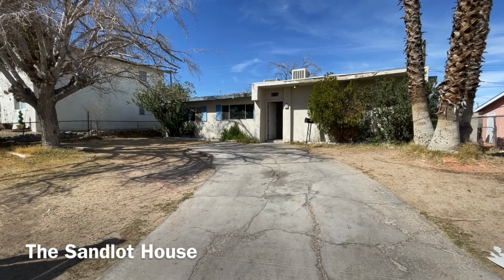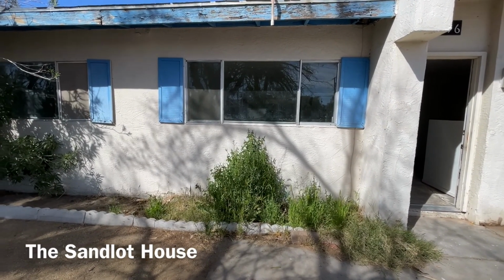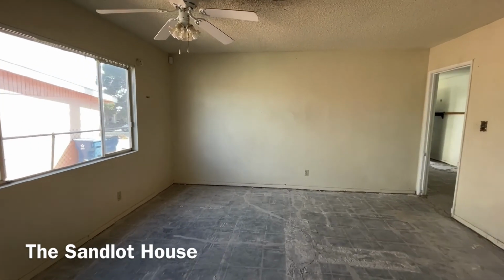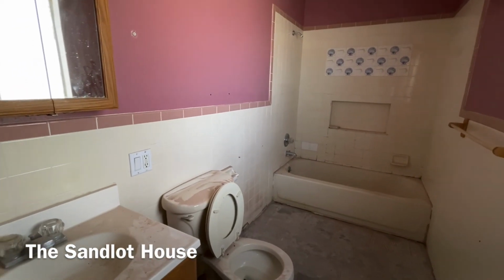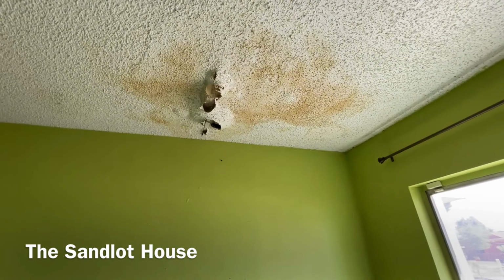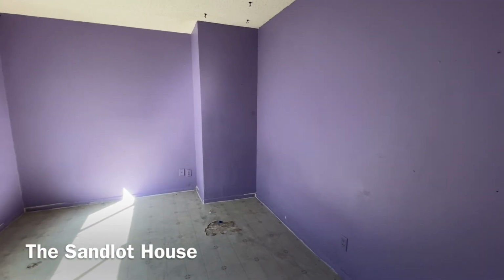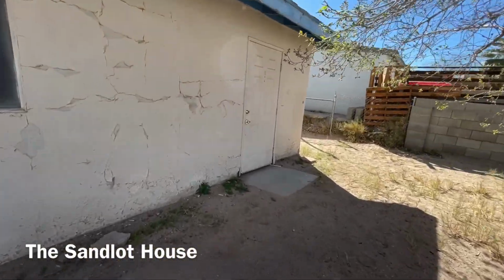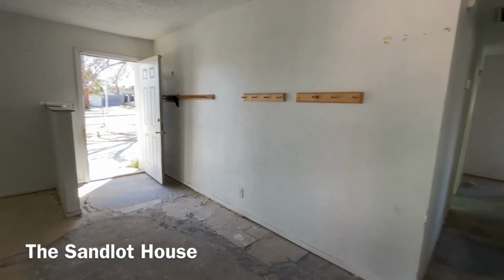The Sandlot House: The Process Of Renovation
I call this property "The Sandlot House".  All of the floors were removed to show the settlement cracks in the slab foundation.

Apparently, the houses on the street have settlement issues because of the "sand-like" soil that the house sits on.

Want to invest in real estate but don't know where to start?  We create opportunities for people to invest in real estate who may not have the time, money, or experience to successfully do it themselves.

The Willis Team LV
Remax Advantage
Jameen Willis
S.0187743/PM.0167755

Listing Courtesy of Mitchell Schwartz with Keller Williams Market Place

* I am not a CPA, attorney, insurance, or financial advisor and the information in these videos shall not be construed as tax, legal, insurance, construction, engineering, health and safety, electrical or financial advice. DO NOT make buying or selling decisions based on The Willis Team LV videos. If you need such advice, please contact a qualified CPA, attorney, insurance agent, contractor/electrician/engineer/etc. or financial advisor. Linked items may create a financial benefit for The Willis Team LV. Any use of other media is by fair-use only.